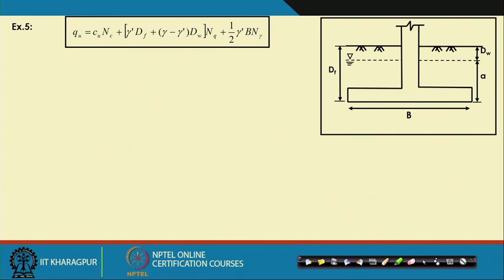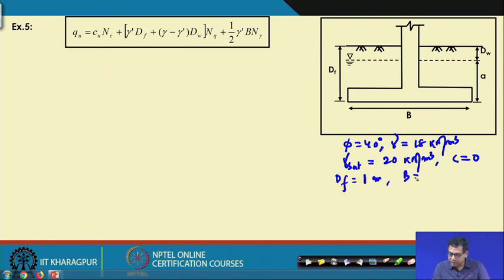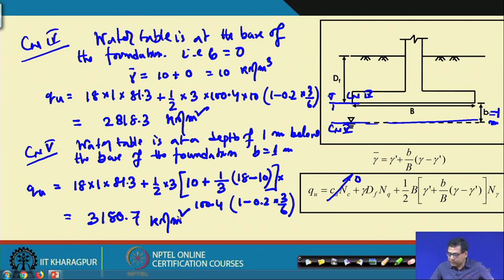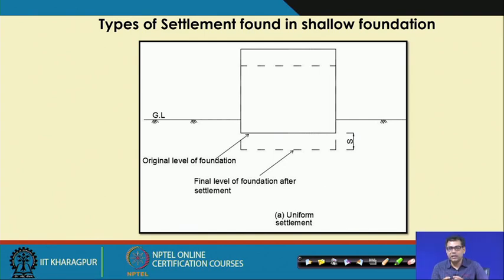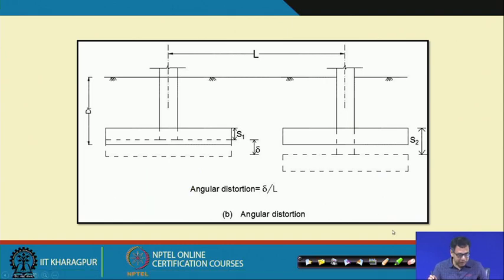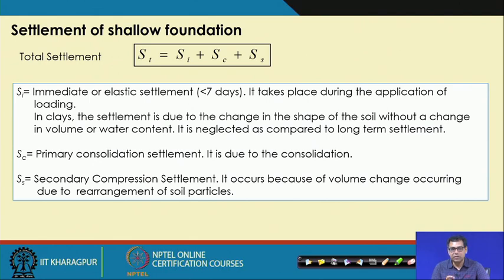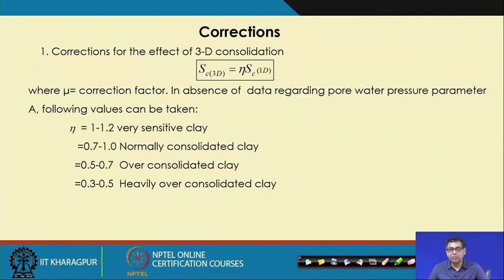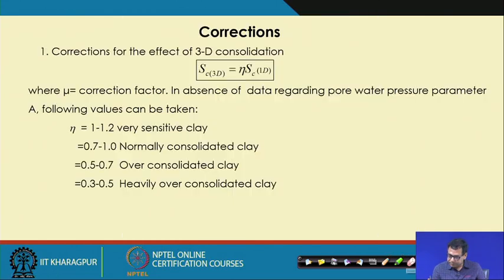Lecture 16: Shallow Foundation - Settlement I